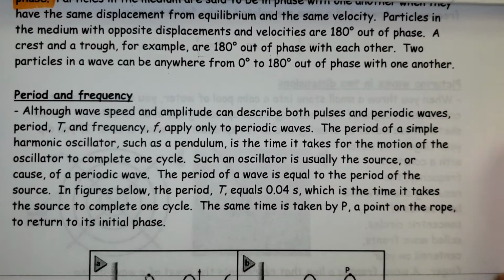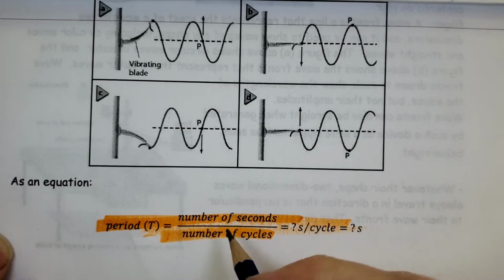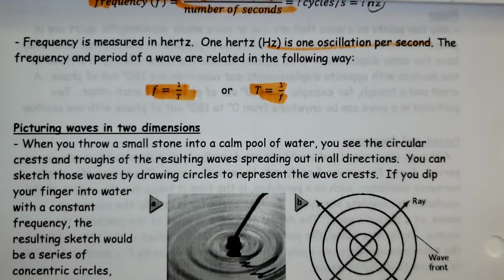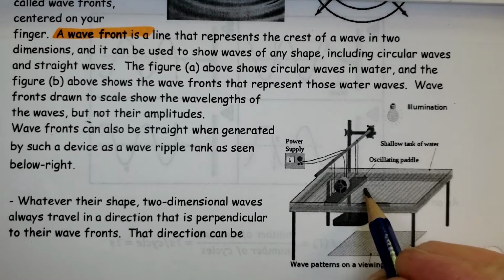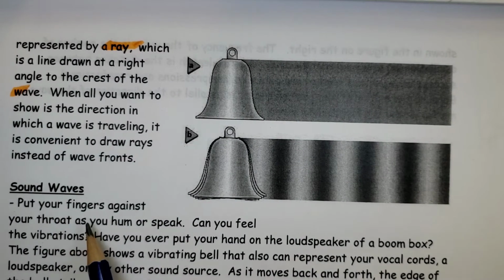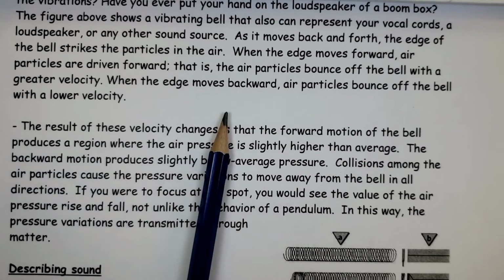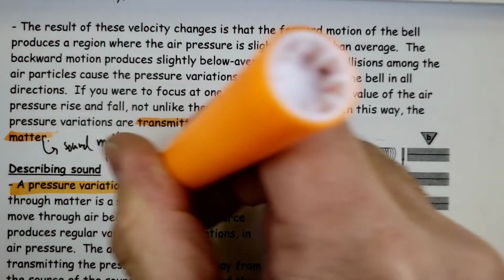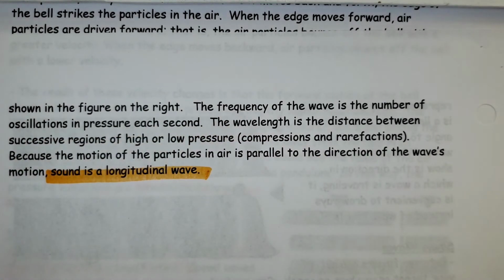PW1.1 Mechanical Waves - Properties (Part 2)